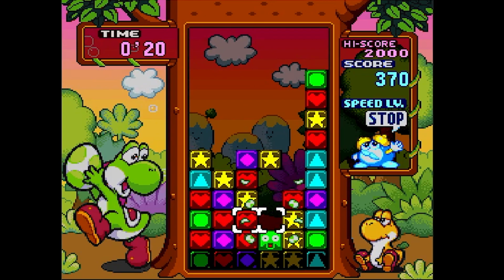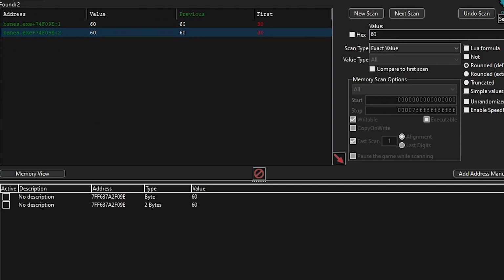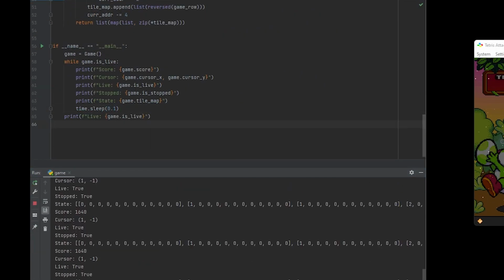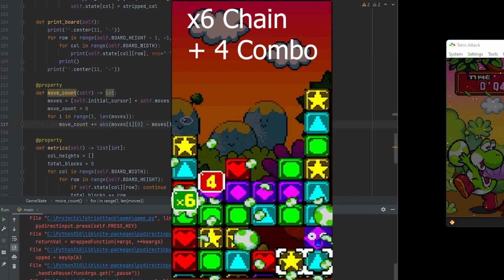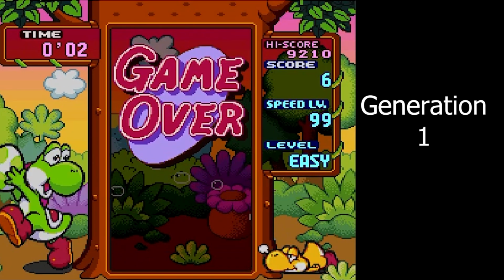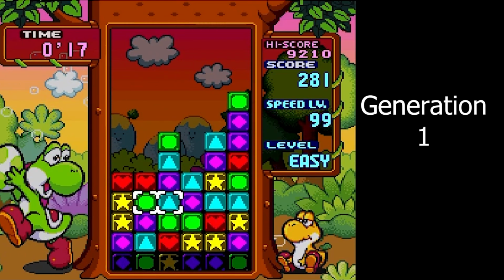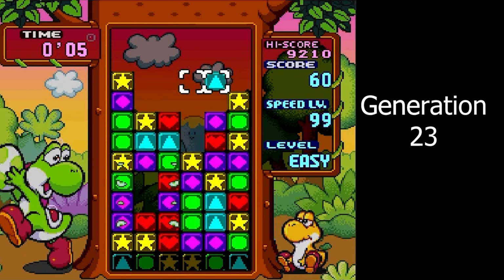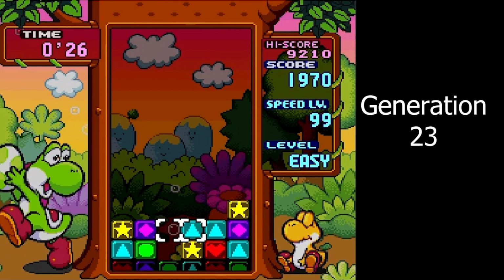I Created an AI That Plays Tetris Attack on SNES